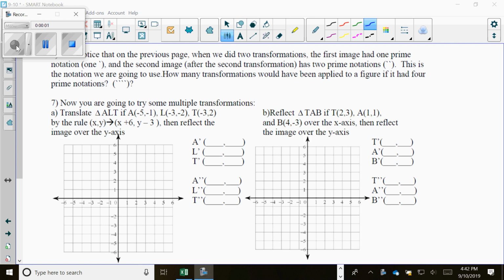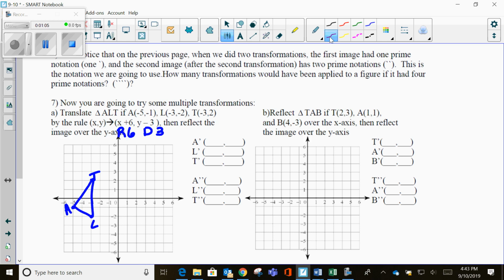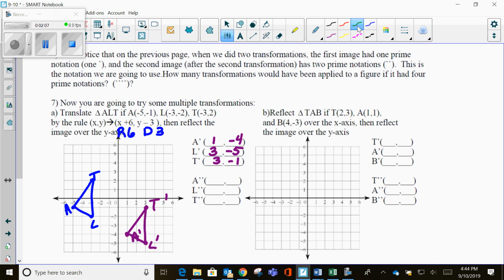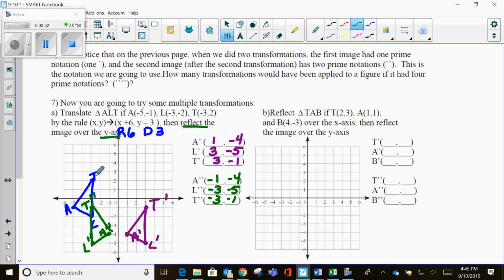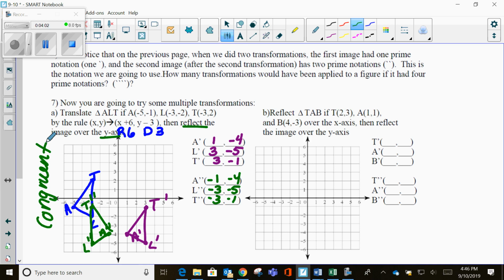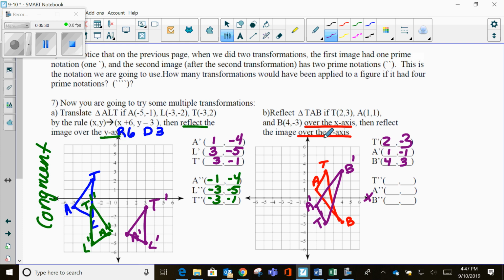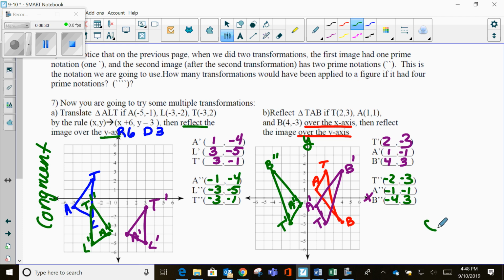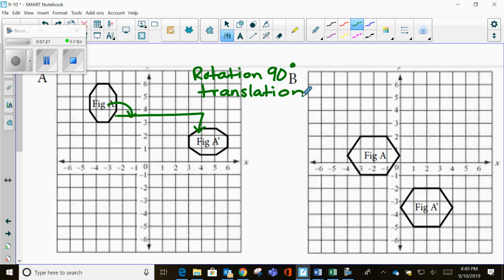sequence of transformations- Sept 10